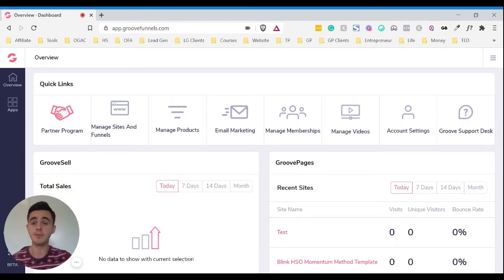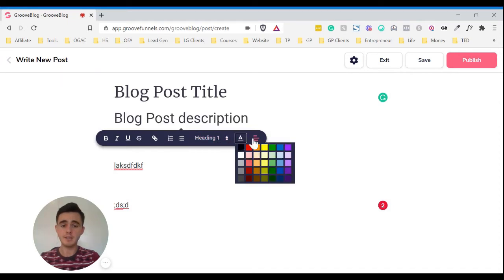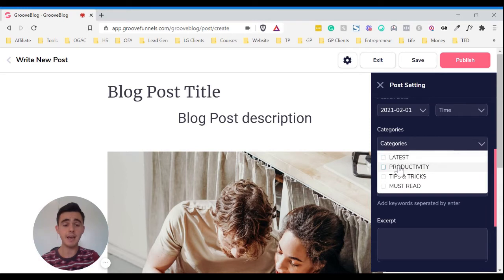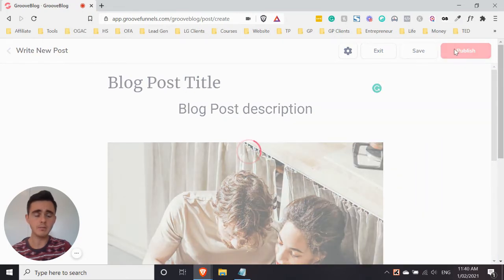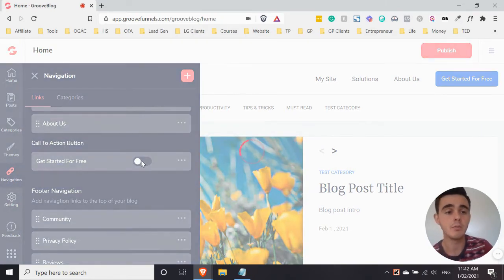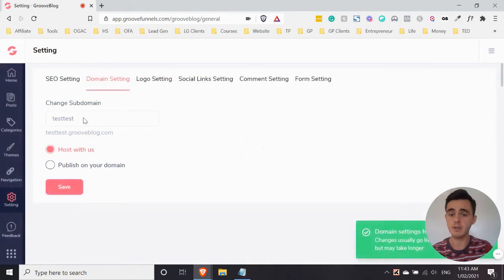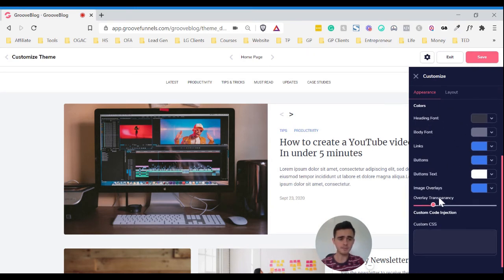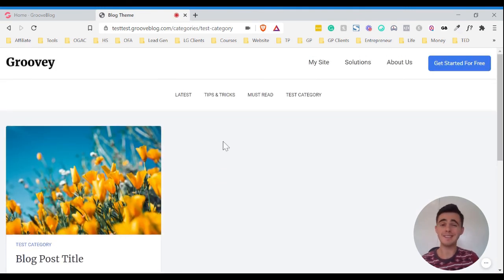How to Start a Blog for Free in 2021 | GrooveBlog Tutorial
00:00 - Intro
00:39 - GrooveBlog home page
01:28 - How to make a new post
03:58 - How to add a new category
04:34 - Edit post settings
05:49 - Categories
06:05 - How to select a theme
06:20 - How to edit blog navigation
07:59 - GrooveBlog settings
09:57 - Customise the theme
11:31 - Preview live blog
12:03 - How to get Groove free

This video shows you how to start a blog for free in 2021 using grooveblog. You’ll see what it looks like inside the grooveblog dashboard and I’ll walk you through step by step how to set up Grooveblog. Keep in mind, it has only just been released and it's still in beta, but I've had a little play around and I'm already really impressed by how fast and sleek it is and how simple everything is inside it.

Inside the dashboard, you can see that this wordpress alternative looks similar to Groovepages. If you’re unfamiliar with Groovefunnels, this is one video in a series of Groovefunnels tutorials.

If you’ve ever wanted to know how to make a blog website for free, follow this Grooveblog walkthrough!